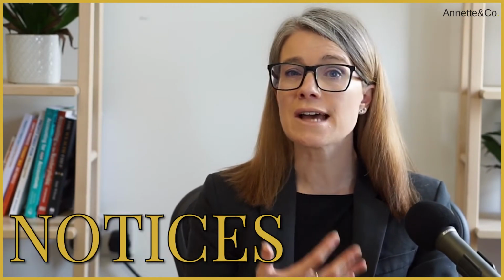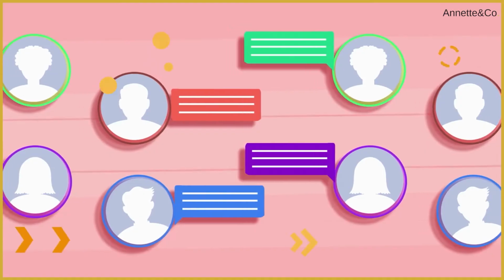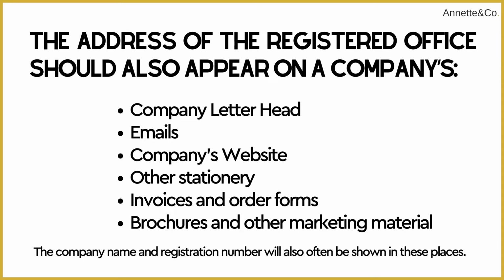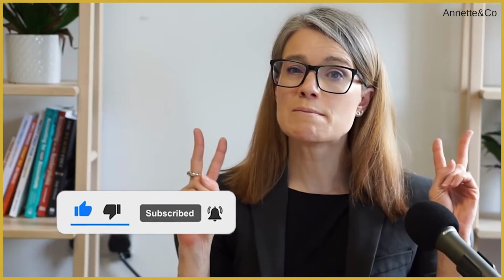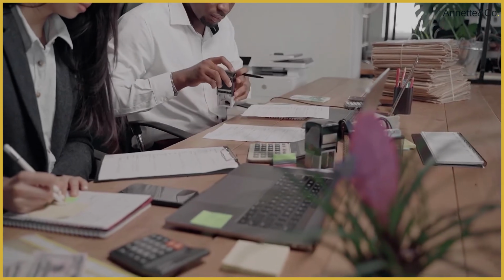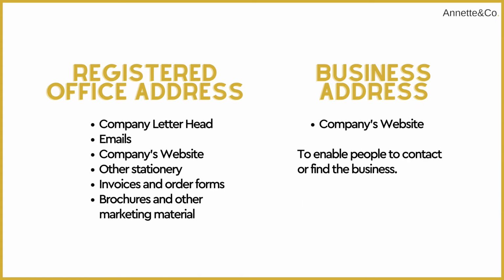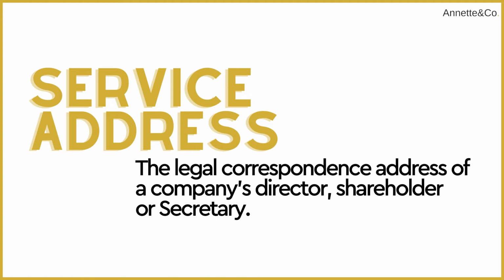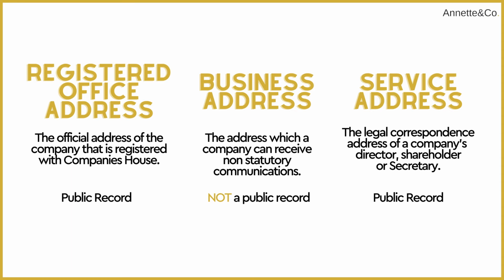What Is the Difference Between Registered Office, Business Address and Service Address?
Registered office, business address, and service address - what do they all mean and when can you use each address? Do you need a different address? It can be confusing - so in this video I sort out the confusion and explain all

If you’re struggling to understand the accounting for your business I’d love to help!